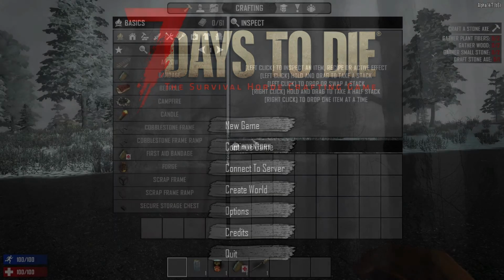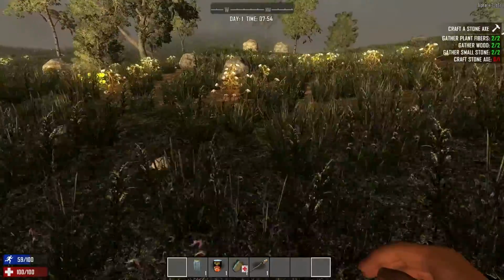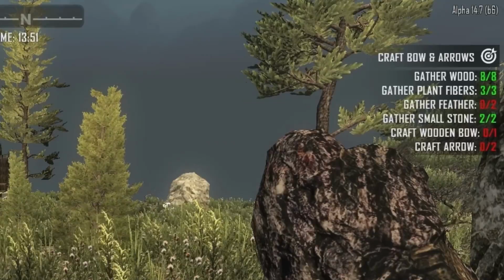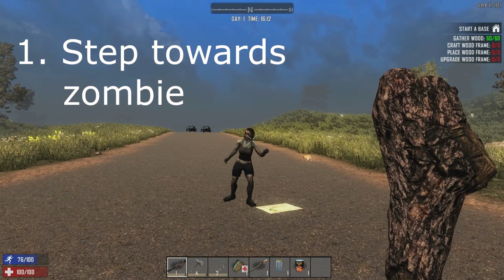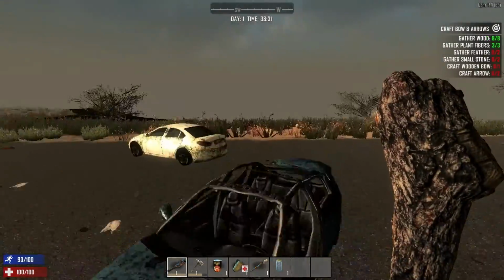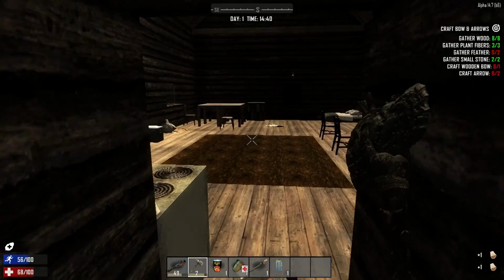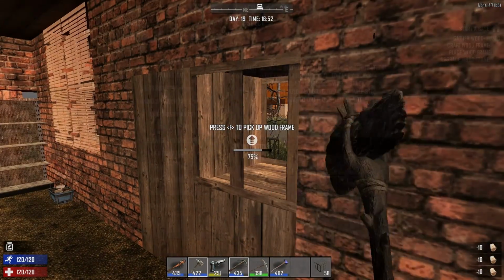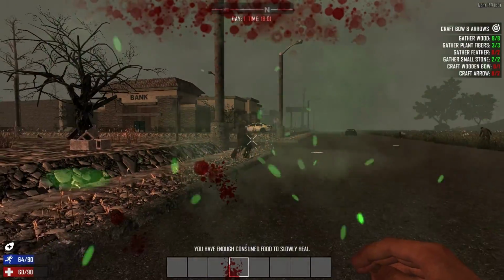[7DTD tutorial] How to not die - A guide for absolute beginners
Ah, 7 Days to Die... you're a brilliant game, but you're also a harsh, fickle mistress.  It takes a while to learn to appease you sufficiently that we don't get maimed or devoured every 10 minutes, but it's worth it.

Sort-of-disclaimer #2: I am well aware that this is not the only way to survive the first 1,440 minutes, but this is (in my opinion) the easiest and safest way.

Struggling to stay alive in 7 Days to Die?  Want to know how to not die in 7 Days to Die and be alive on the second day of the game that wants you to die every day, but preferably before the 7th day because if you're alive by the 7th day you will probably want to kill yourself anyway?  Welcome to exactly the right place!  Watch and learn how to survive the first night without getting in to (too much) danger, and have a nice cosy place to call home to boot!

More tutorials from TheKynosaur:
Coming soon!

More non-tutorial videos from TheKynosaur:
That's right, I know how to have fun in games too!  Check out these playlists for less teachy teachy and more playee have-funee: